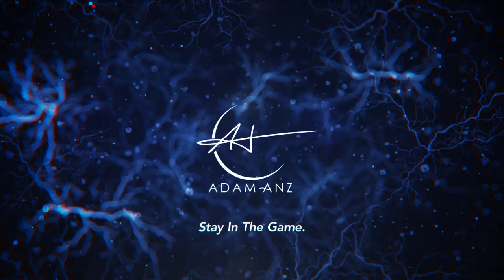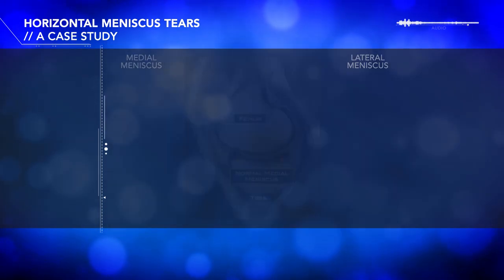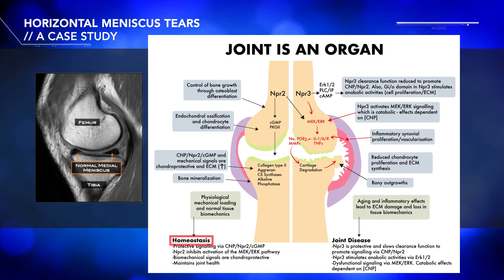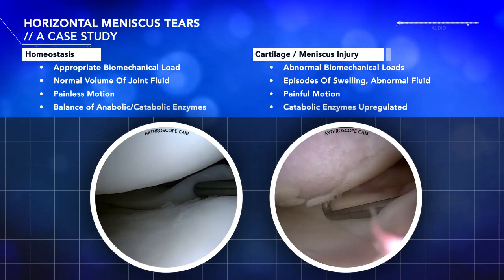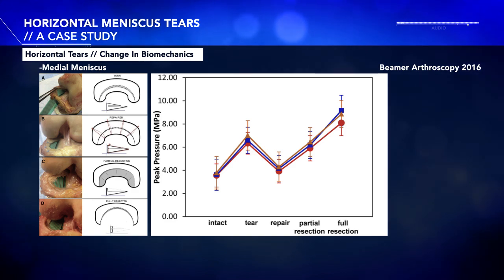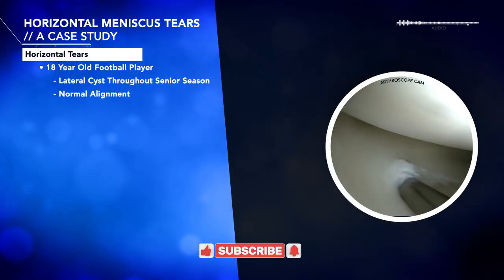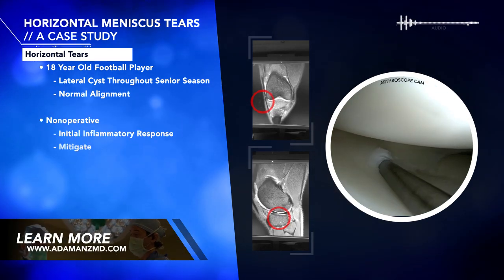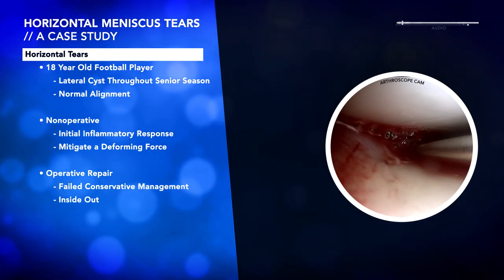Horizontal Meniscus Tear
In this detailed case example, board-certified orthopedic surgeon Dr. Adam Anz from the Andrews Institute walks you through a horizontal meniscus tear in an athlete. You’ll get an inside look at:

• 📌 Evaluation & Diagnosis – How the tear presents, and what symptoms patients typically report.
• 🔬 Surgical Insight – Dr. Anz explains decision points for the surgeon and patient.
• 🛠️ Technique – A surgeon's-eye view of the repair method, tools used, and nuanced steps.
• 📈 Post‑Op Plan – What comes next: rehab timeline, expected outcomes, and return‑to‑sport guidance.

This video is a must-watch for orthopedic trainees, sports medicine clinicians, PTs, and curious athletes looking to dive deeper into least-invasive solutions for meniscal injuries.